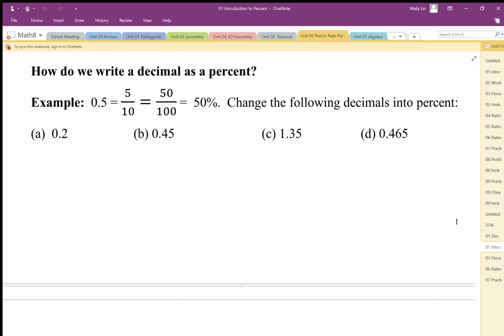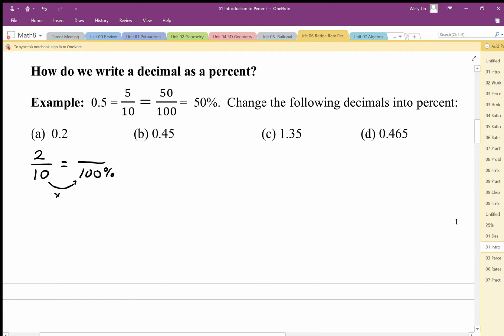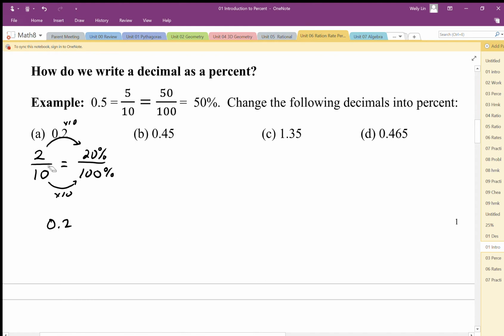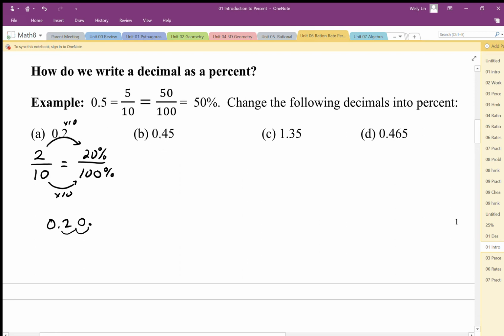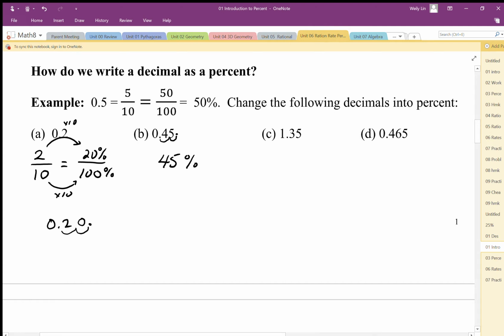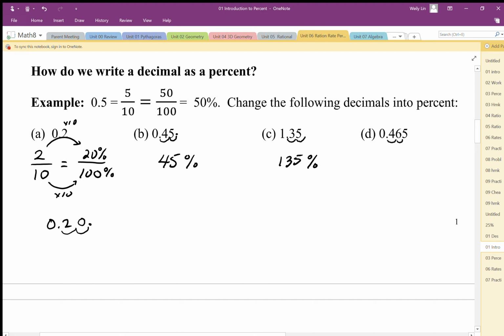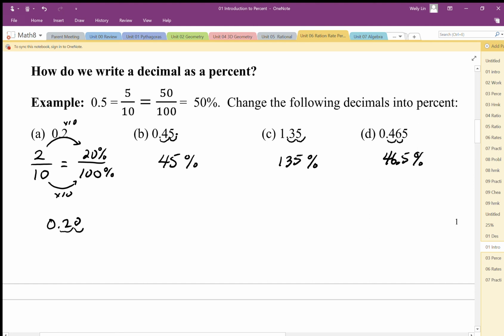01 Introduction to Percent Part3